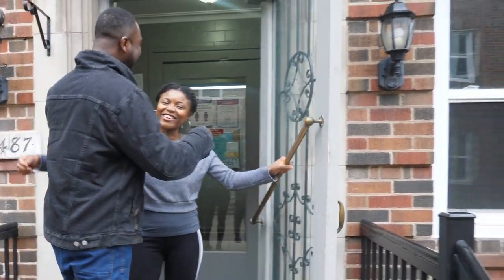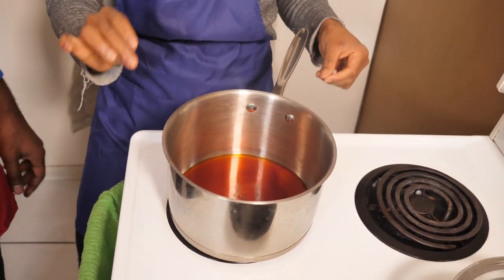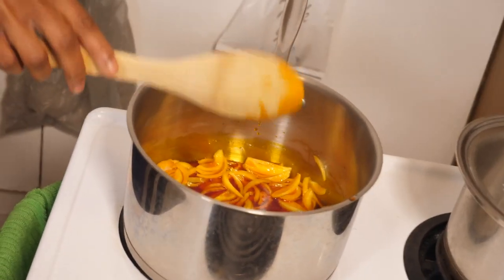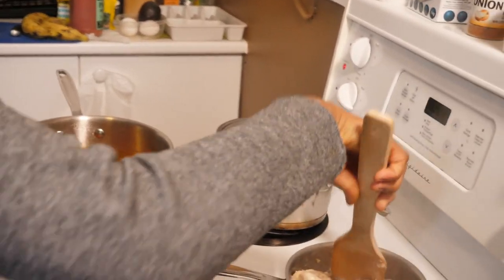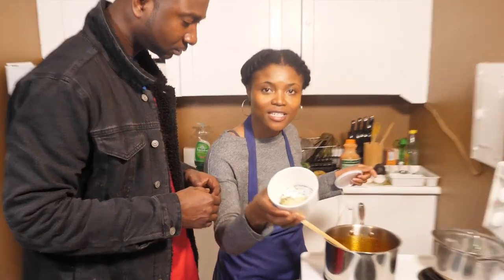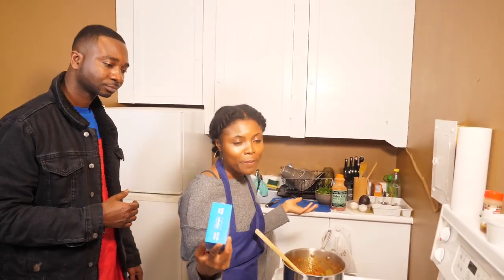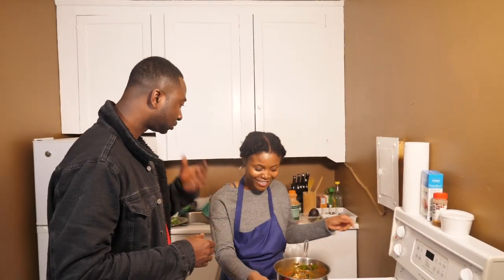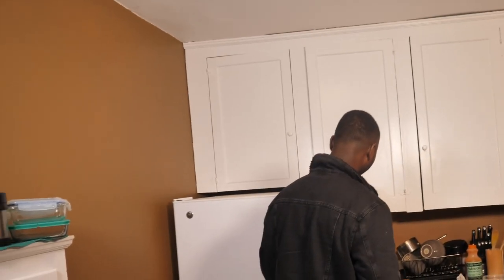SHE GOT TRAINED BY HER GRANDMOTHER AND CAN NOW COOK TASTY SUPER AUTHENTIC FOOD#GHANA SPINACH STEW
A friend from Ghana, West Africa invited me to her house to cook one of her lovely foods called plantain and spinach stew. This is one of my favorite stews from Ghana. In Ghana, it’s called Kontomire stew. Which is basically the leaves of cocoyam – a leaf that is shaped like a heart. But, since it is hard to find Kontomere leaves in Canada, spinach is normally used instead. This stew is so easy to make. You can have it ready to eat in 30 minutes or less!  The best part is, you can add any kind of vegetable or meat you want. Again, the stew can be eating with so many foods such as rice, yam, cassava, gari, powdered yam and the exciting part is, you can avocado to make taste great and nutritious. I’m very excited about this stew, so let’s get started already!

how to make coco yam leaves stew
how to make plantain and stew
how nkontomire is prepared
how to make rich cultured food
how to make Ghana meals